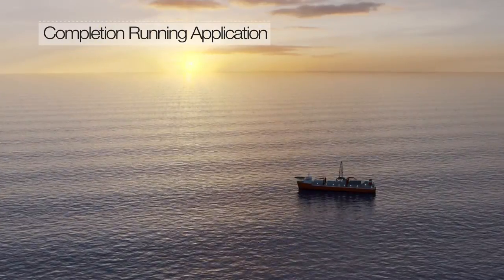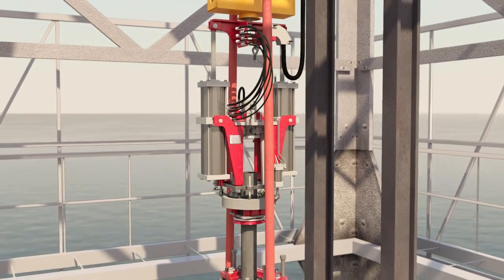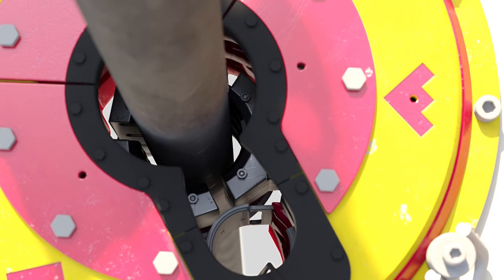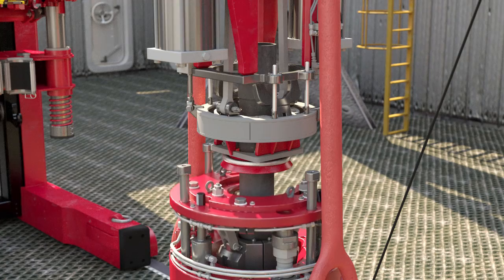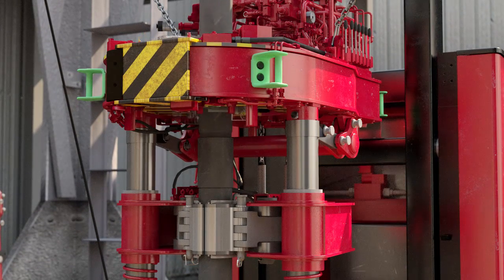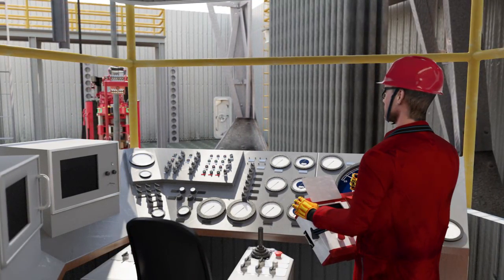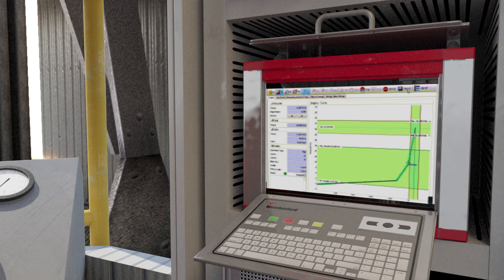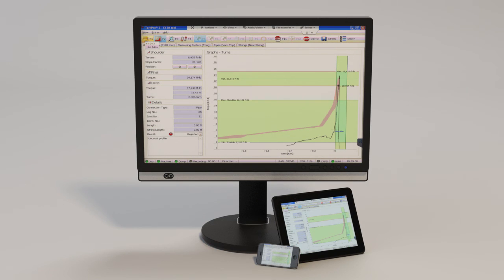Weatherford Completion Running Application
Innovative tubular running and handling solutions along with class-leading mechanized equipment packages which includes the 7.6-50 Hydraulic Tubing Tong with free-floating backup, preserve the condition of the tubulars, ensuring well integrity and maximizing clients life of well.